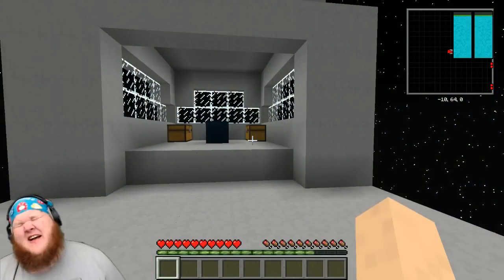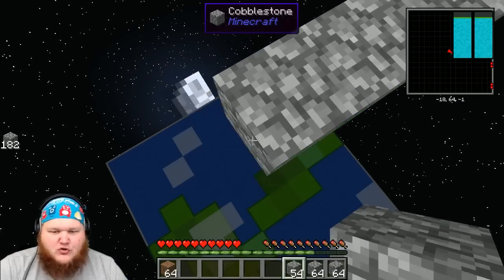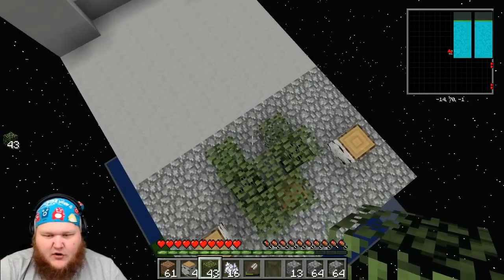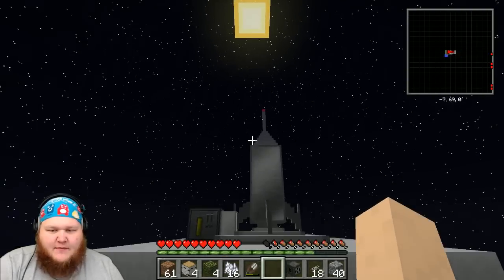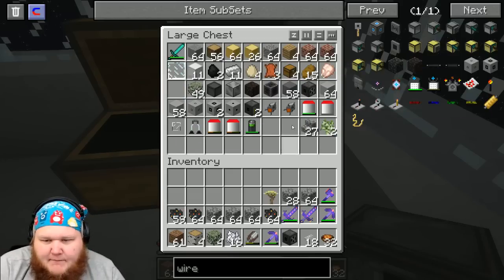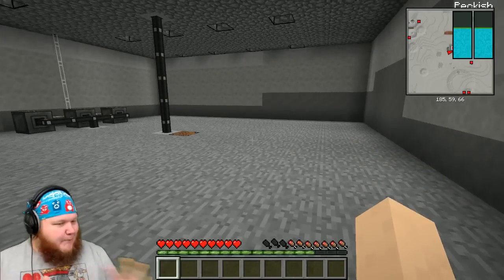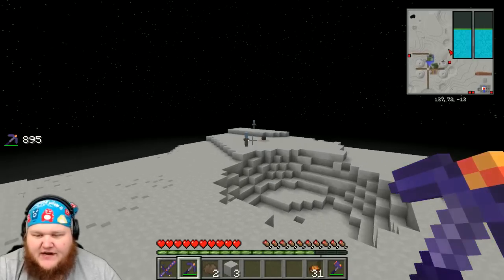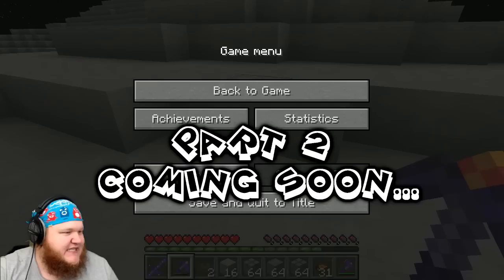Modded Minecraft | Crashed | #28 LANCEYPOOH MOON EXPRESS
Lanceypooh returns to space in Crashed! In this episode he's repairing the damage from last weeks vein miner incident and updating the space station!

1113 Range Ave., Ste. 110-352
Denham Springs, LA 70726